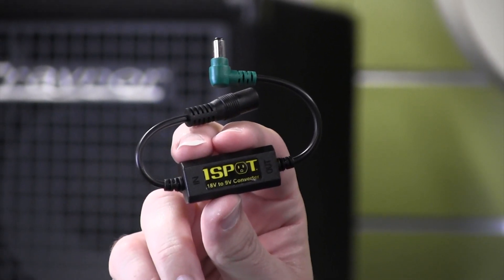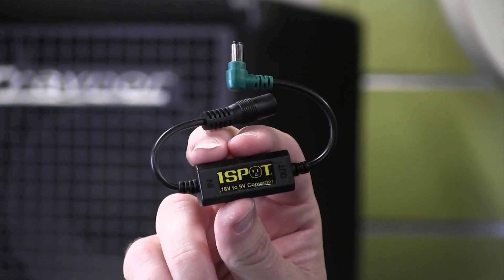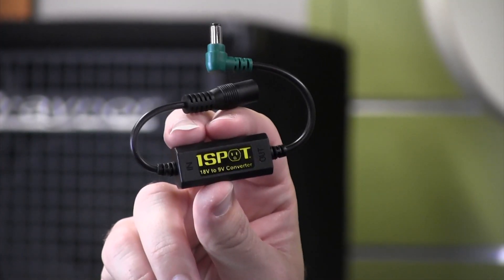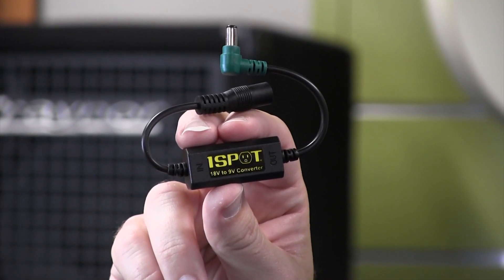Truetone 1 Spot V189 18V to 9V Converter Cable [Product Overview]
Zac Childs from Truetone gives a brief product overview of the 1 Spot V189 18V to 9V converter cable.